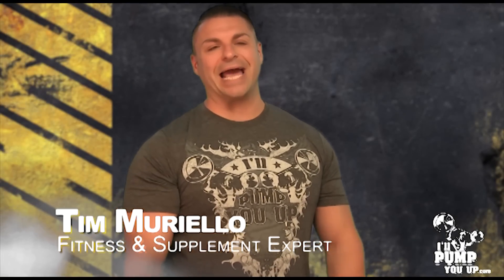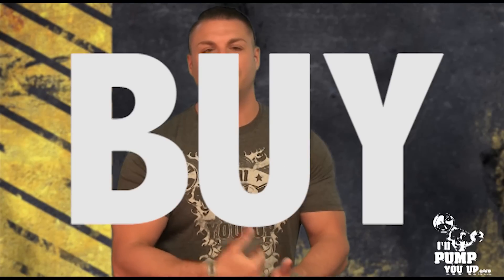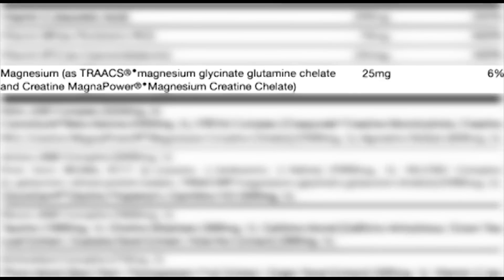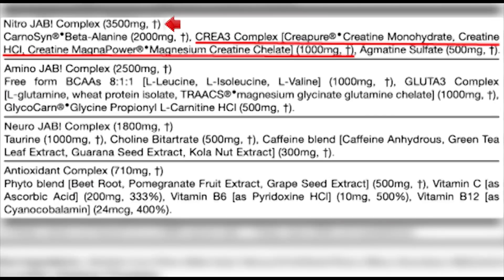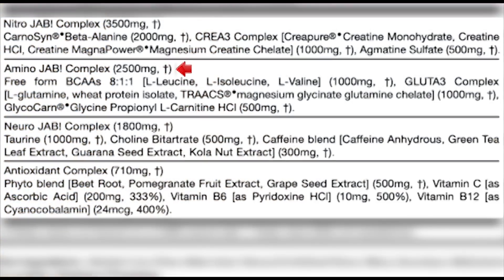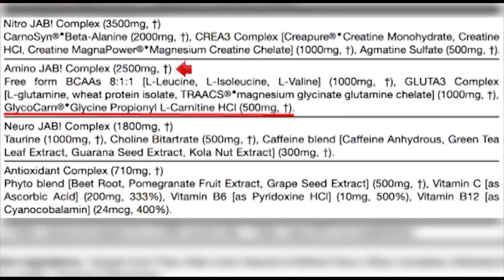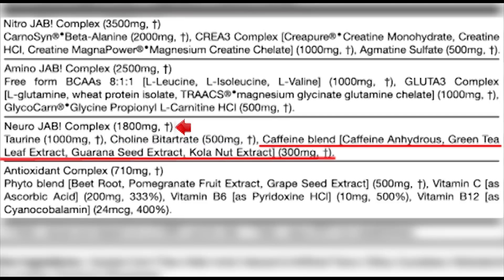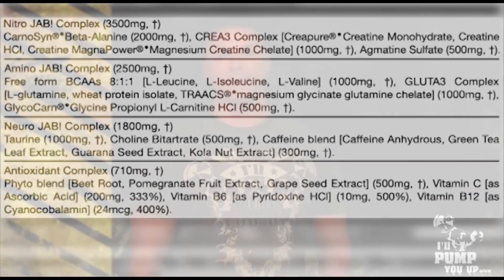GT Nutrition JAB Pre-Workout Supplement Review with Taste Test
Tim Muriello, Fitness and Supplement Expert for I'llPumpYouUp.com, breaks down GT Nutrition's new pre-workout called JAB. Tim goes over the supplement facts, taste, cost, and his overall recommendation.

A 'Like' and 'Fav' is really appreciated!!

I'llPumpYouUp.com is an online bodybuilding supplement store that prides itself on super low prices, great customer service, and fast and accurate shipping! We also strive to be full of awesome resources to help you fulfill your fitness goals;
videos, articles, a supplement guide, a forum, reviews, and more!